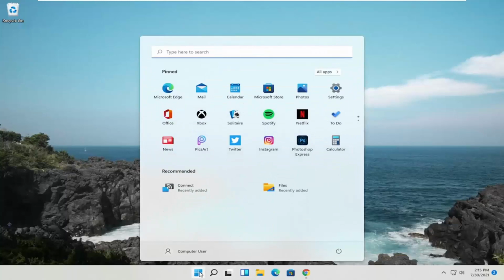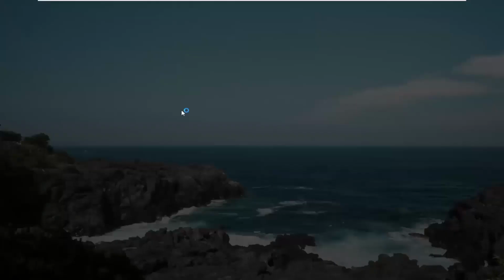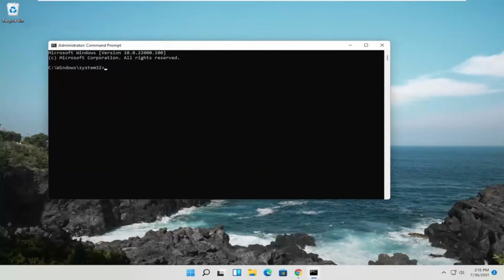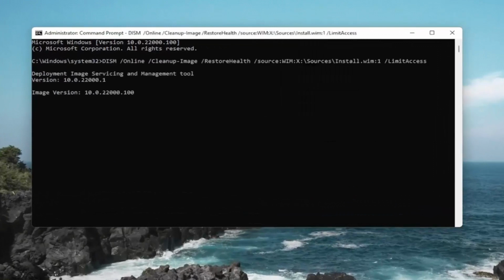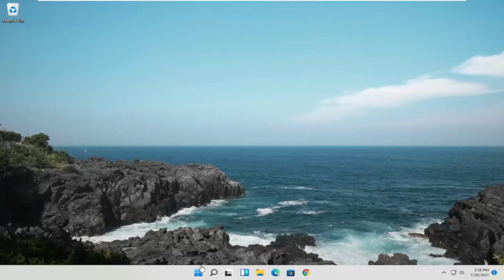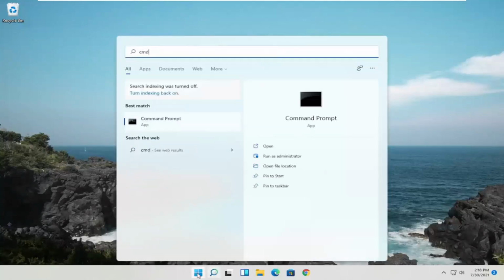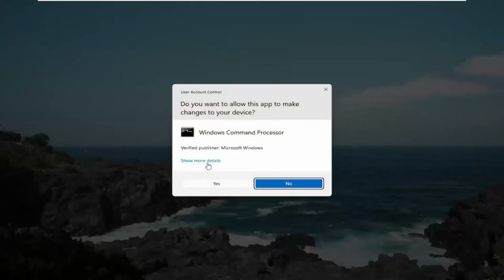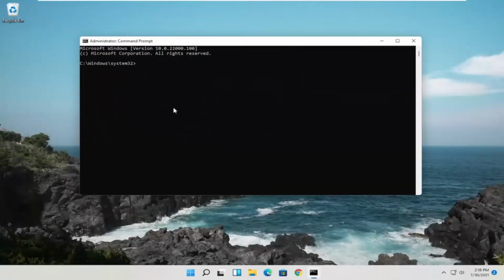0x800f0950 .NET Framework 3.5 For Windows 11 [COMPLETE Tutorial]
0x800f0950 .NET Framework 3.5 Windows 11 [Solution]

Commands Used:
DISM /Online /Cleanup-Image /RestoreHealth /source:WIM:X:\Sources\Install.wim:1 /LimitAccess
Dism.exe /online /enable-feature /featurename:NetFX3 /source:C:\ /LimitAccess

The error code 0x800F0950 appears on Windows 10 and Windows 11 when trying to install the .NET 3.5 Framework using the conventional installer or when trying to launch a game or app that requires this dependency. The error message accompanying the error code is ‘The following feature couldn’t be installed’.

Issues addressed in this tutorial:
0x800f0950 .net framework 3.5
0x800f0950 .net framework 3.5 windows 11
0x800f0950 error windows 11
0x800f0950 fix windows 11
0x800f0950 windows 11
error code 0x800f0950 windows 11
error code 0x800f0950 language pack windows 11
0x800f0950 dism
error 0x800f0950 dism failed
0x800f0950 error windows 11
0x800f0950 error fix windows 11
0x800f0950 framework 3.5 windows 11
error 0x800f0950 framework 3.5 windows 11
0x800f0950 language pack windows 11

Getting error Windows couldn’t complete the requested changes – Error 0x800f081f, 0x800f0805, 0x80070422, 0x800f0922, 0x800f0906, etc while install .net framework 3.5 On Windows 10? Let’s understand what is .NET Framework, and how to fix .net framework 3.5  installation error 0x800f0950 Windows 10.